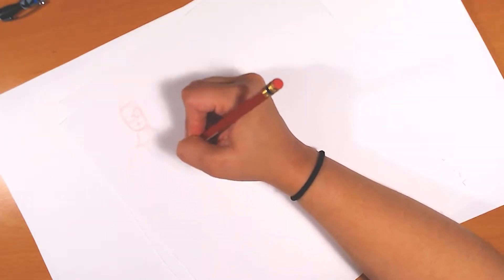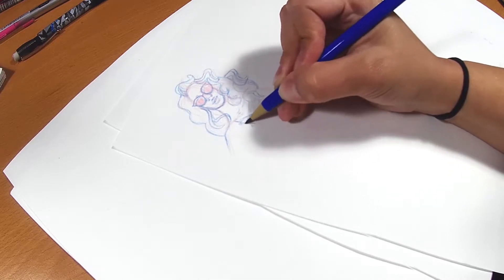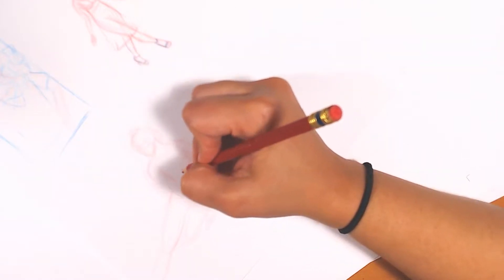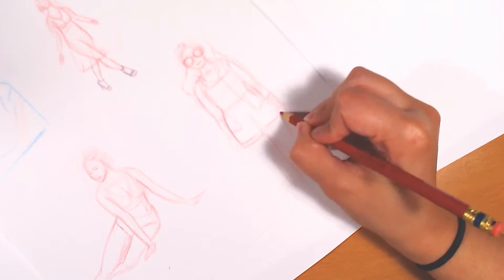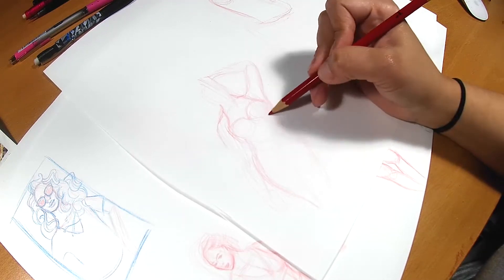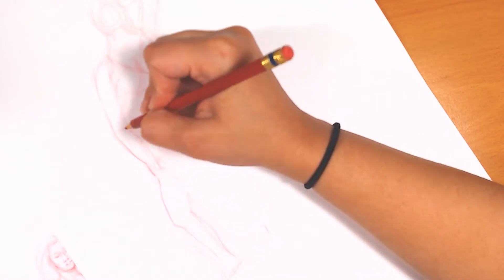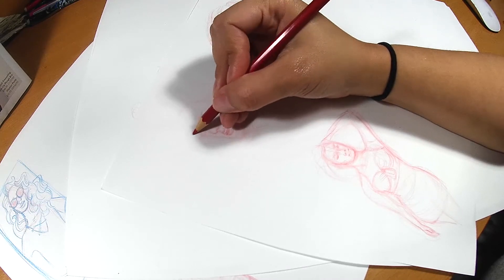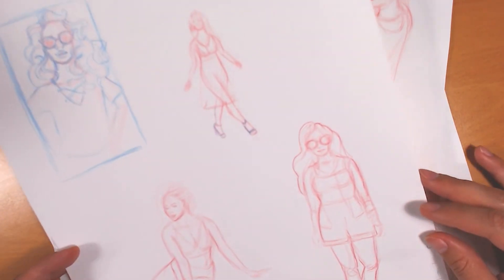Sketch Session | quick pencil practice sketch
Just having fun loose sketching for practice. Sketching female forms, body, poses, using plus size models as reference.

Or join me Wednesdays at 8pm EST

FYI THE CLINKING SOUNDS IN THE BACKGROUND ARE MY DOGS..LOL

Check out some behind the scenes and process pictures on my Instagram account, where I am most active.

-Scrap paper
-prismacolor erase pencils
-blue mechanical pencil

-Activeon Camera
-logitech c920
-Adobe Premiere

Music
Clouds - Huma-Huma